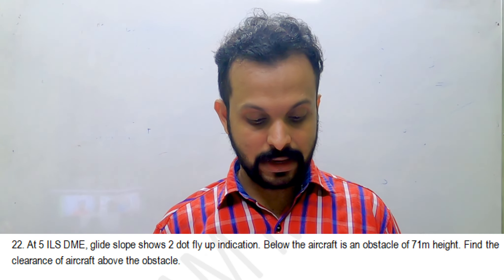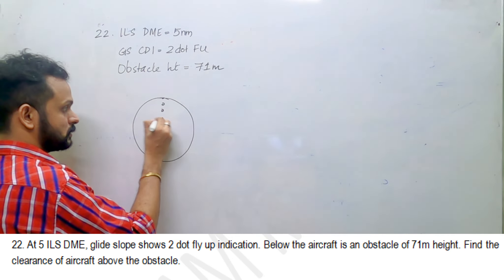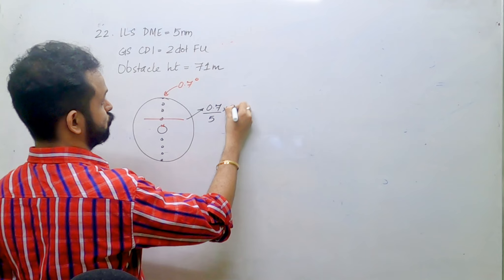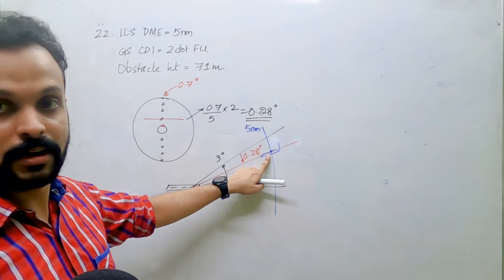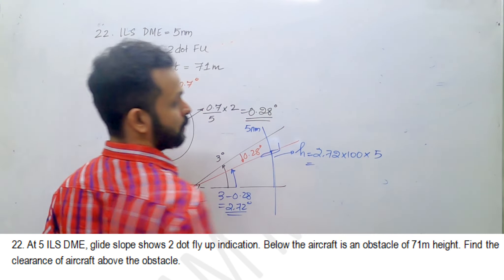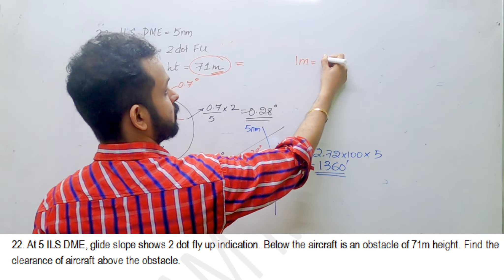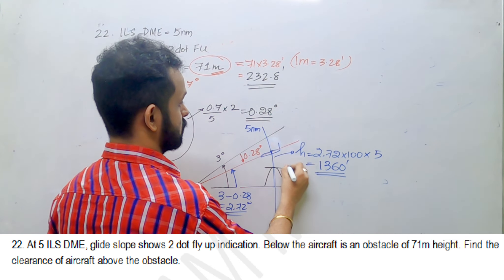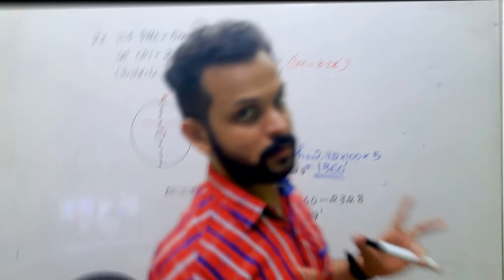ILS (PART 12/14) II RADIO NAVIGATION II CPL II ATPL II DGCA GROUND THEORY II GROUND SCHOOL